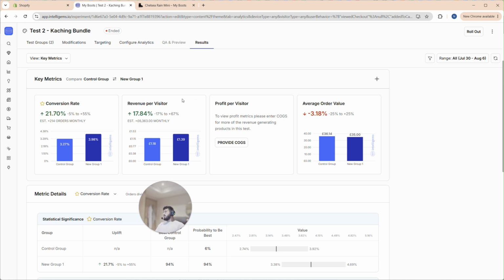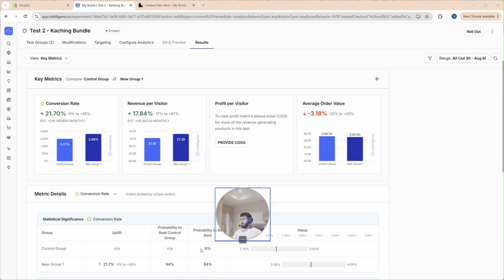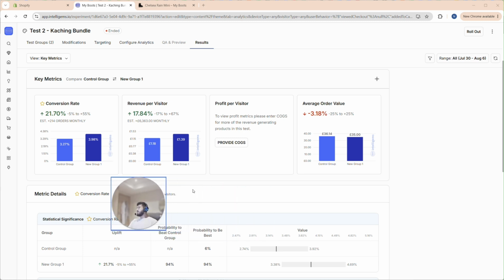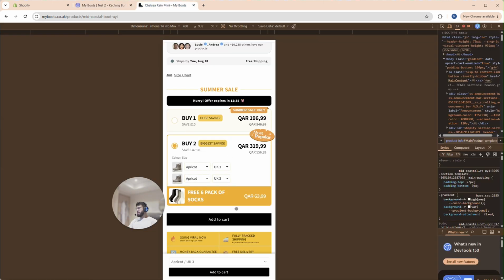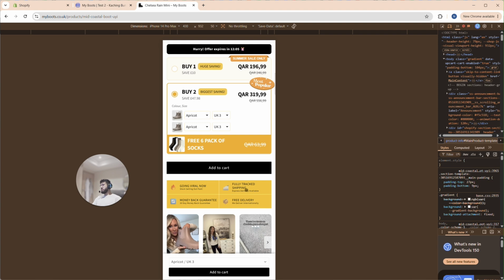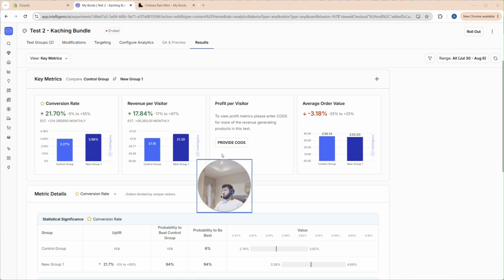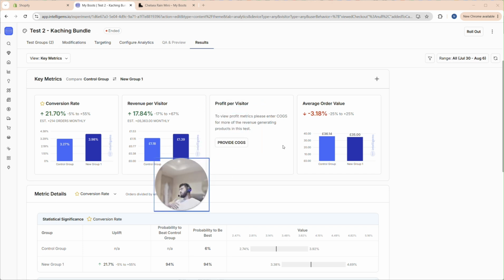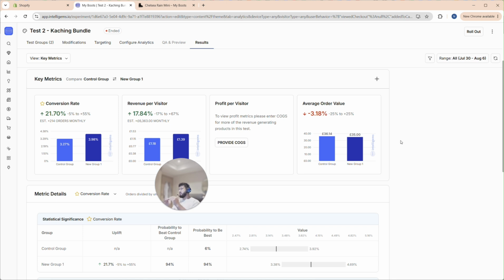Never download this Shopify app (proof it kills sales)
Up to 50 landing pages in 90 days, if your sales don't increase then all your money back